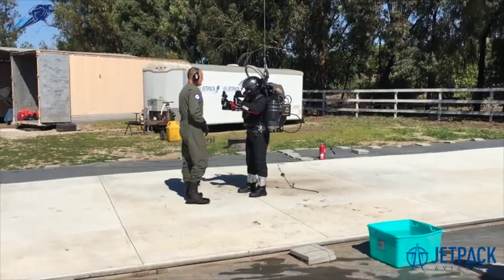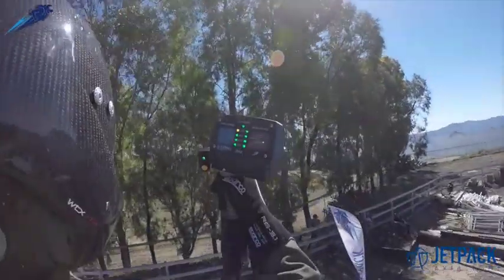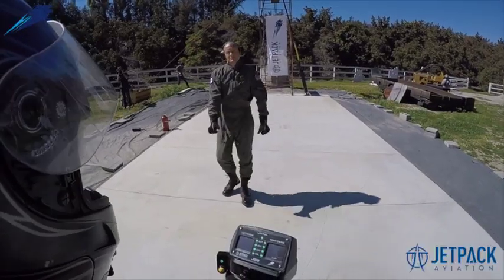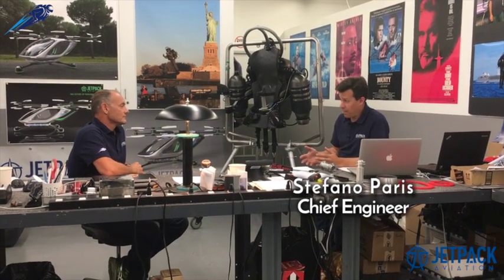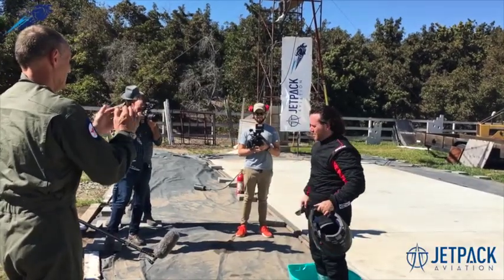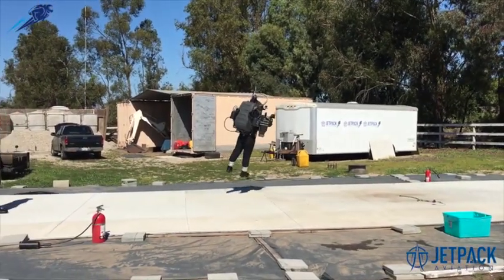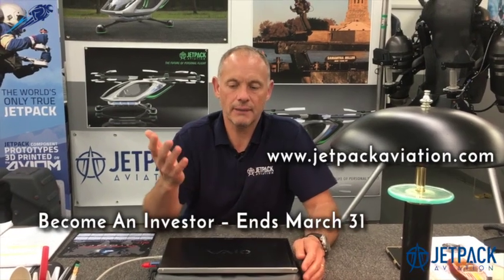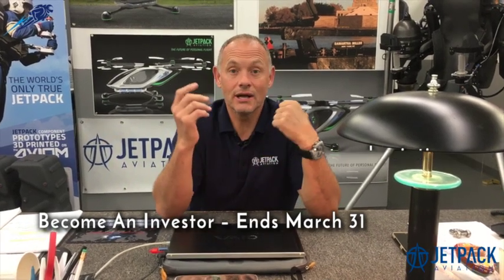Yes, a "Regular Guy" can Fly a JetPack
Crowdfunding contest winner Mischa Pollack proves that a "Regular Guy" can buckle in and fly a JetPack.